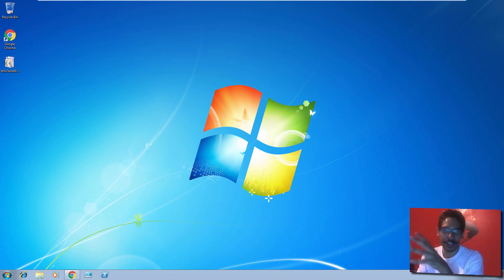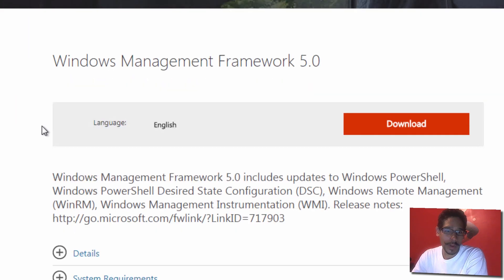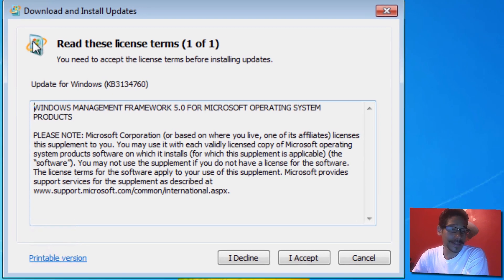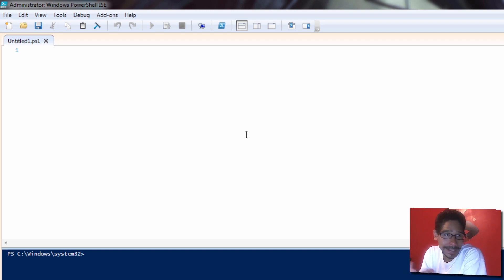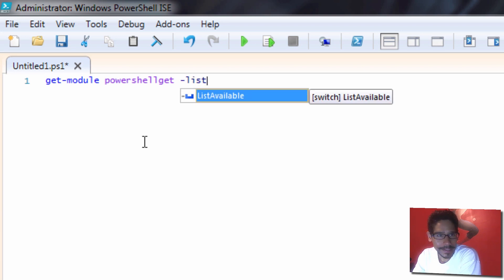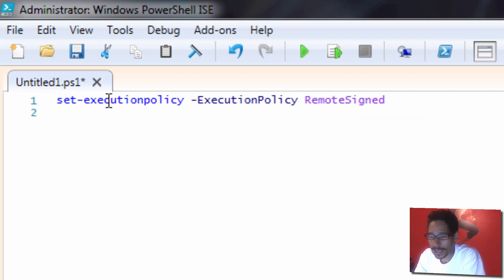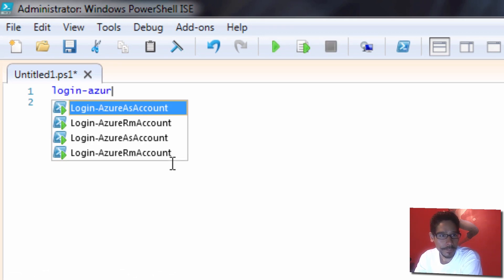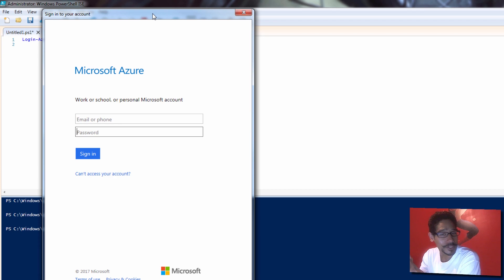Install and Configure Azure PowerShell!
Azure PowerShell provides a set of cmdlets that use the Azure Resource Manager model for managing your Azure resources.